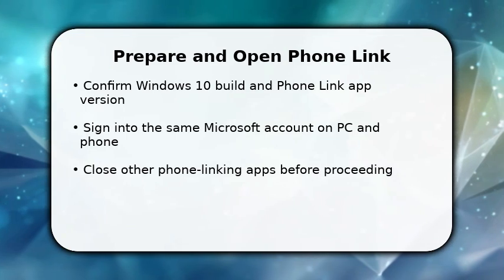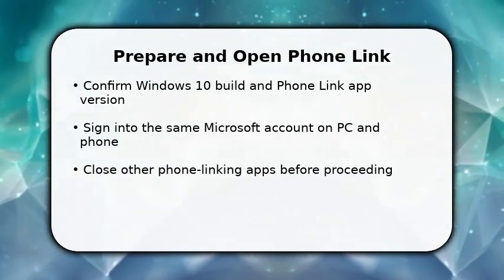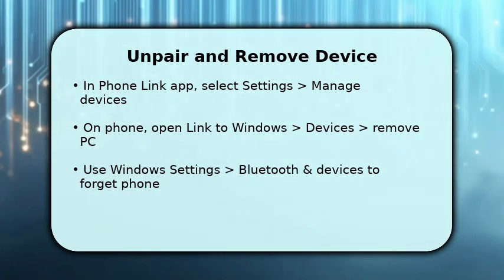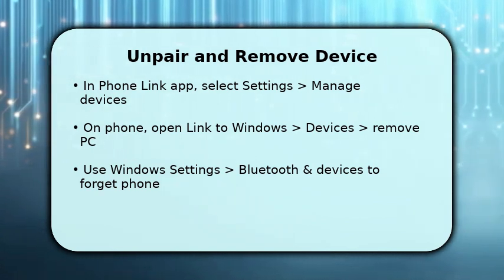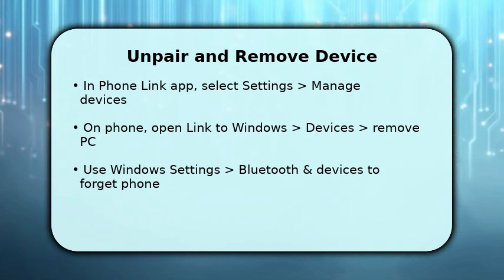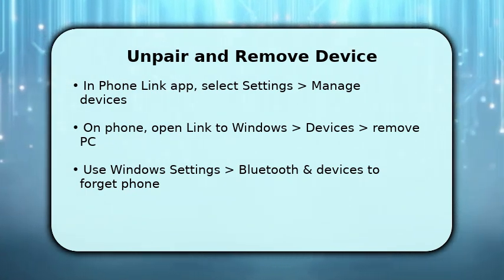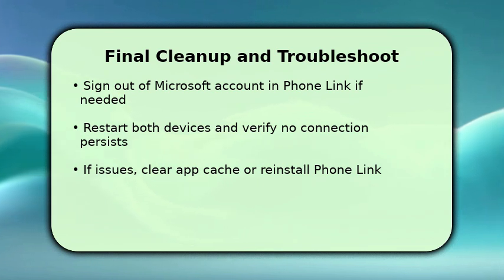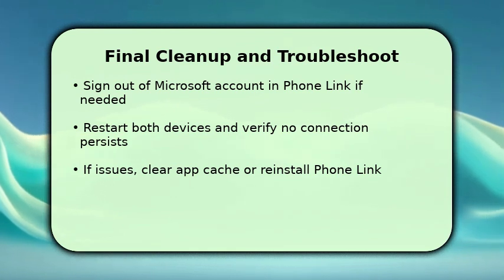How to Unlink Phone Link from Windows 10 - Full Guide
How to Unlink Phone Link from Windows 10 - Full Guide | 🔒 Surfshark VPN Deal — Stay private and secure. $1.99/mo + 3 Months Free ▸

Discover the step-by-step process to unlink your phone from Windows 10 with our comprehensive guide. Whether you're troubleshooting connectivity issues or simply want more control over device permissions, this video will walk you through each necessary action.

unlink phone, Windows 10 link removal, disconnect mobile device from PC,